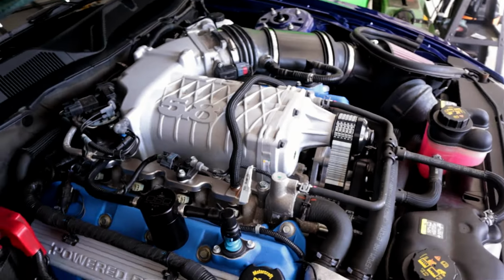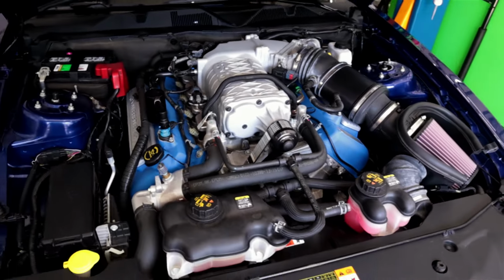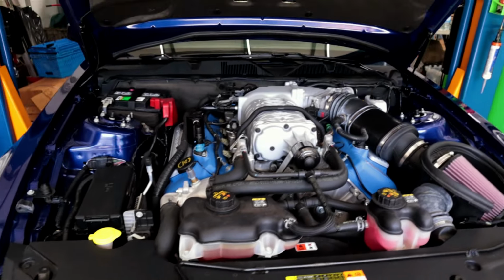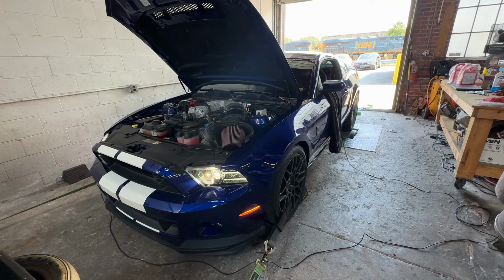It's Here! My Dream Car Finally Delivered!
Instagram.com/rvajay_r1